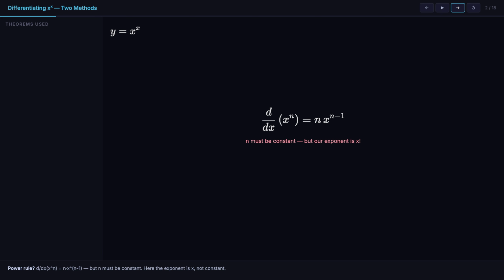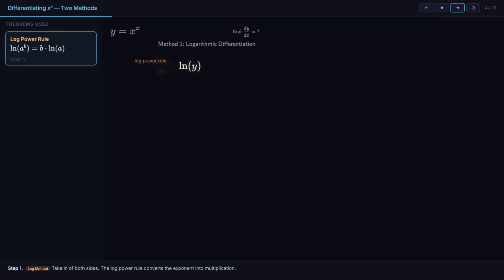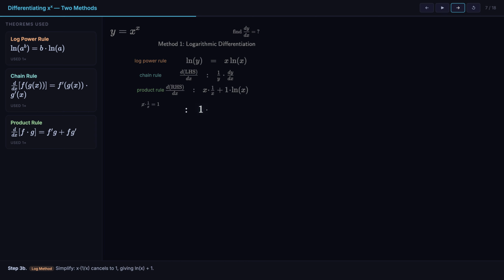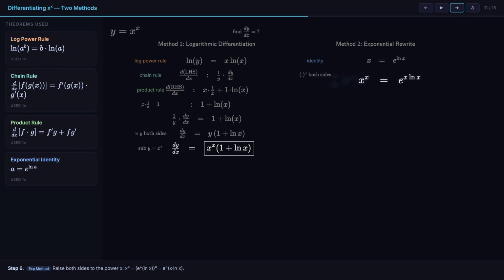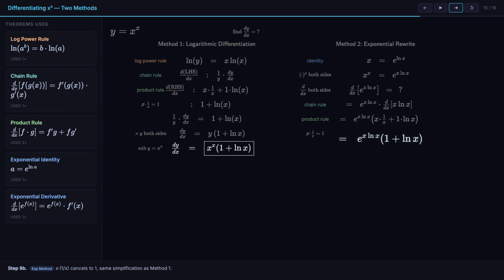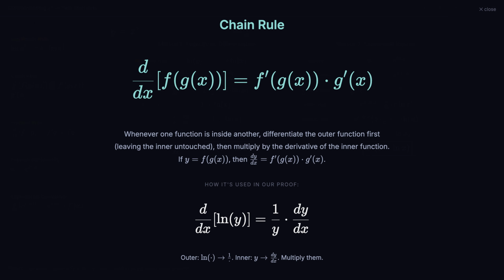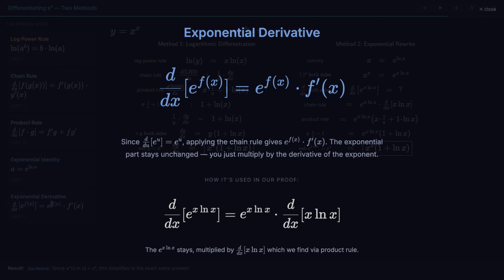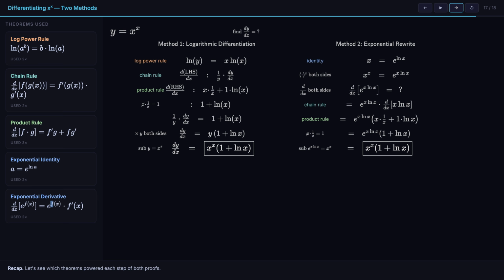How to Differentiate x^x — Two Methods That Both Work! | Euler's Favorite Function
Can you differentiate x to the power of x?
This function trips up every calculus student because x appears in BOTH the base AND the exponent. The power rule doesn't work (exponent isn't constant). The exponential rule doesn't work (base isn't constant).
In this video, we solve d/dx(x^x) using TWO completely different methods:
✏️ Method 1: Logarithmic Differentiation — take ln of both sides, use chain rule + product rule
✏️ Method 2: Exponential Rewrite — rewrite x^x = e^(x·ln x), apply the chain rule for exponentials
Both methods arrive at the SAME answer: d/dx(x^x) = x^x(1 + ln x)
We also review every theorem used — log power rule, chain rule, product rule, exponential identity, and exponential derivative — with detailed explanations.
As Euler noted in 1748: "The analysis of x^x requires us to go beyond ordinary rules."

00:00 Introduction — Can You Solve This?
00:07 The Problem: d/dx(x^x) = ?
00:13 Why the Power Rule Fails
00:29 Why the Exponential Rule Fails
00:50 Method 1: Logarithmic Differentiation
01:02 Take ln of both sides
01:17 Chain Rule on the left side
01:42 Product Rule on the right side
02:05 The x's cancel — simplify!
02:18 Combine and multiply by y
02:42 Method 1 Result ✓
02:54 Method 2: Exponential Rewrite
03:08 The key identity: a = e^(ln a)
03:17 Rewrite x^x = e^(x·ln x)
03:37 Chain Rule for exponentials
03:56 Same Product Rule, same cancellation
04:21 Same answer — both methods agree! ✓
04:36 Theorem Recap
05:12 Final Answer + Q.E.D.